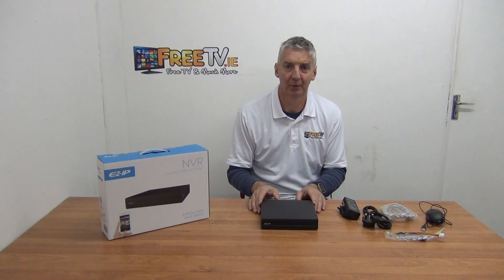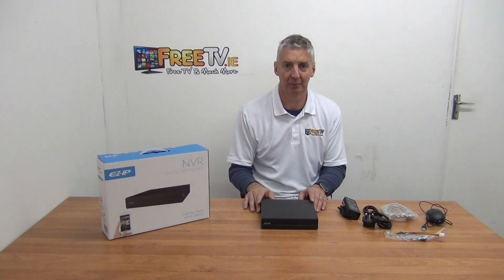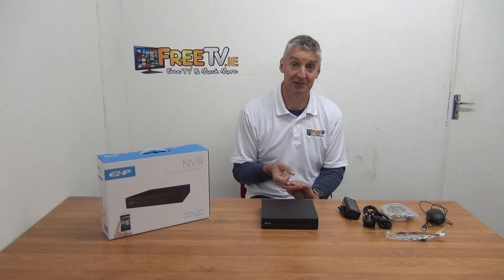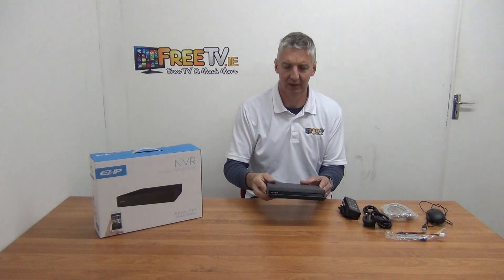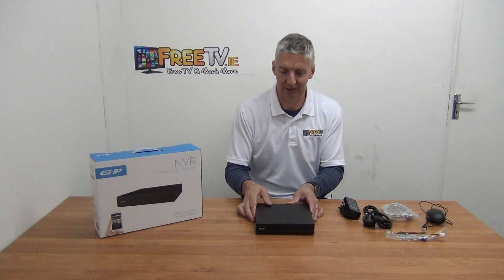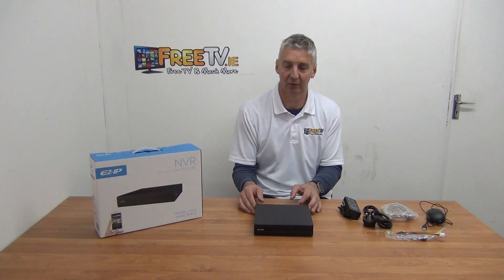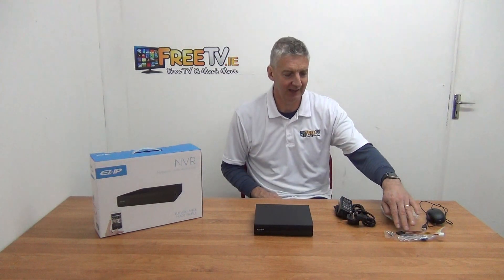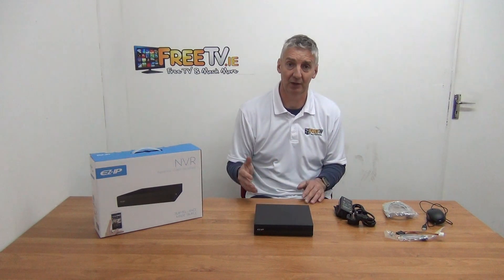EZ by Dahua™ 4 Way NVR (6MP w/ 4x PoE)